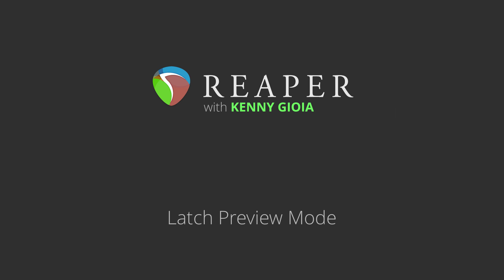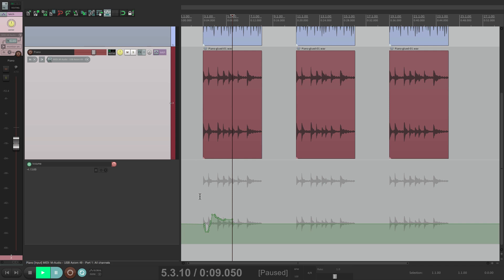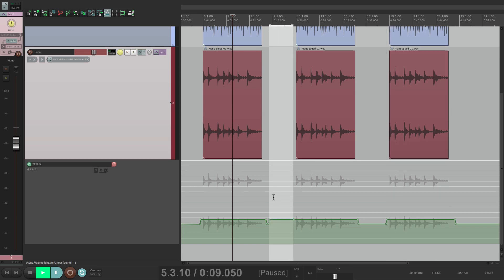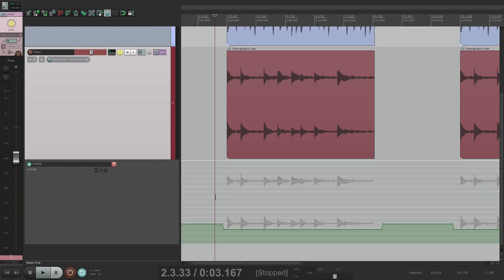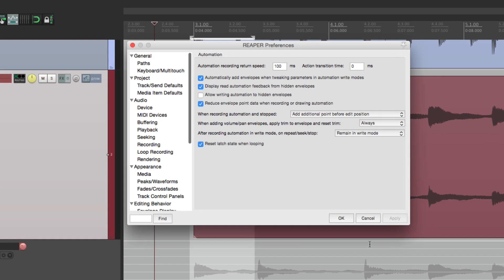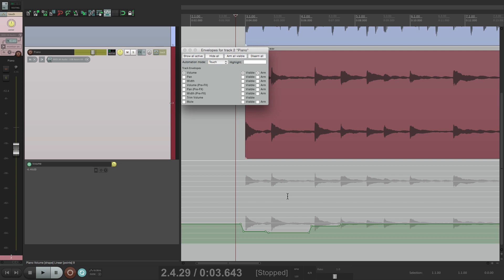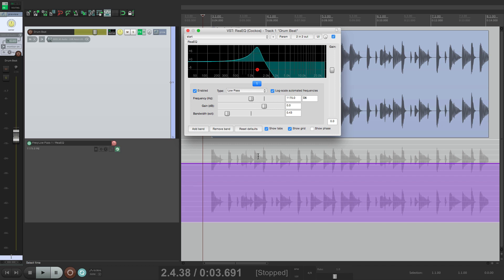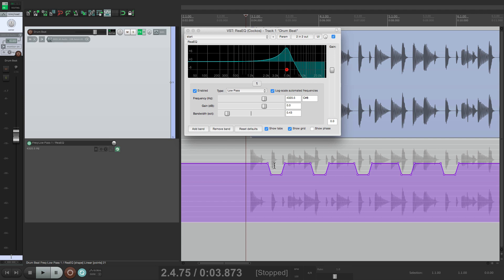Latch Preview Mode in REAPER